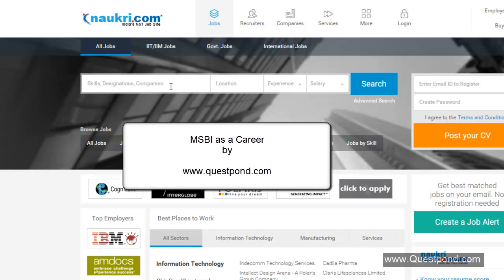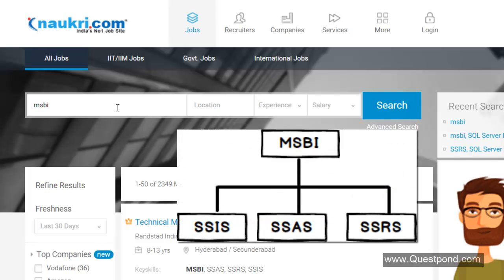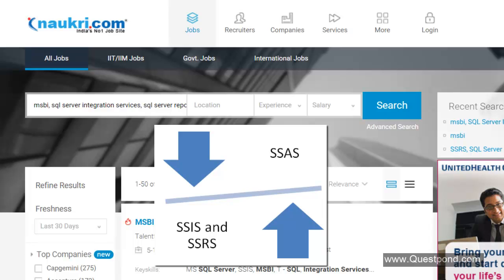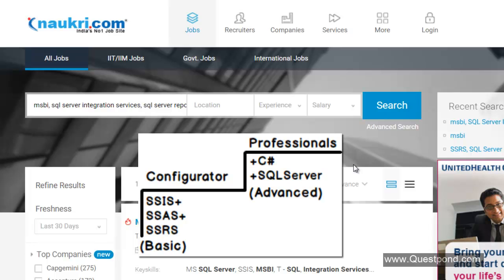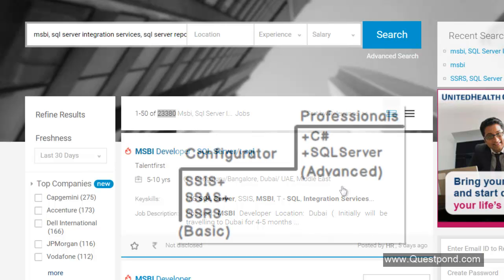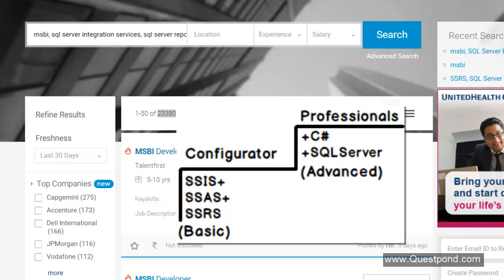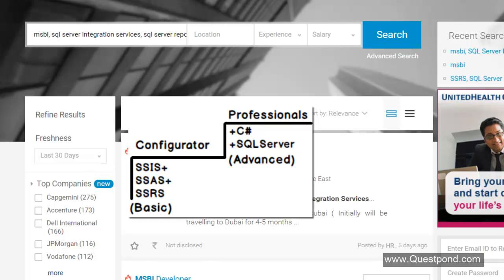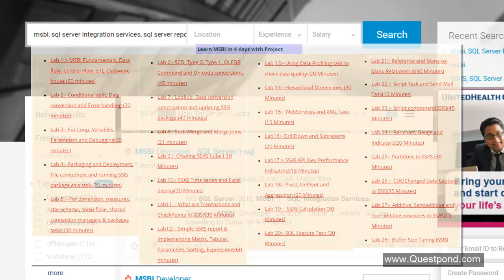MSBI Jobs | MSBI Career | MSBI Developer Career Path | Microsoft Business Intelligence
This video talk about MSBI as a career and how to go about learning the same.
MSBI Syllabus
Lab 1 :- BI Life cycle , Data flow , control flow , error viewing and ETL Demo

Lab 3 :- For loop,Debugging , variables and parameters. Trailer

Lab 4:- Packaging and Deployment, File component and running SSIS package as a task.Trailer

Lab 5: - For dimension, measures, star schema, snow flake, shared connection managers & packages tasks. Here is the trailer for the video

Lab 6:- For Slowly Changing dimensions Type 1 and Type 2 With and Without Historical data OLEDB Command Param and Sequence in OLEDB command Unicode and non-unicode characters. Trailer

Lab 7 for Lookups , Optimizing datatype conversion and how to update changes in MSBI.Here is the trailer for the video

Lab 8:- Sort, Merge and Merge joins to combine data from different data sources and create a Merged data.
Lab 9 :- Creating SSAS Cube ( 30 minutes) Trailer
Lab 10 :- SSAS Time series and Excel display of SSAS Cube.
Lab 11 :- Transaction and Checkpoints in MSBI. For trailer
Lab 12 :- Creating a simple SSRS report and implementing  Matrix,Tabular,Parameters,Sorting,Expressions in SSRS
Lab 13:- Using Data Profiling task to check data quality (20 Minutes) Trailer
Lab 15 :-  Webservice and XMLTask component. (15 Minutes)
Lab 16:- DrillDown and Subreports (20 Minutes) Trailer
Lab 17:- SSAS KPI (Key Performance indicators)(15 Minutes) Trailer
Lab 18:- Pivot, UnPivot and Aggregation (20 Minutes) Trailer
Lab 19 :- SSAS Calculation. (30 Minutes)
Lab 20:- SQL Execute Task (30 Minutes) Trailer
Lab 22 :- Script Task and Send Mail Task(15 Minutes)
Lab 23:- Script component (SSIS)(45 Minutes)
Lab 24 :- Bar charts , Pie charts and Gauge report(20 Minutes) Trailer
Lab 26:- CDC (Changed Data Capture) in SSIS. (35 Minutes)Trailer
Lab 27:- Additive, Semiadditive and non-additive measures in SSAS.(15 Minutes)
In this video we will discuss about different kinds of measures in SSAS.
Lab 28:- Buffer Size Tuning (SSIS).Trailer
Lab 29:-How to impliment Multithreading in SSIS? Trailer
Lab 30 :- SSAS Cube background Processing. (Trailer)
Lab 31 :- Asynch and Blocking SSIS components. (Trailer)
Lab 32 :- SSRS Architecture and Deployment
Lab 33 :- DQS( Data Quality Services ) Trailer
Lab 34 :- Tabular Model and Power Pivot (SSAS) Trailer
Lab 35 :- MDX (Multidimensional Expressions) Queries. Trailer
Lab 36 :- Data Mining (Fundamentals and Time Series Algorithm).Trailer
Lab 37 :- Page Split and Performance issues with (SSIS). Trailer
Lab 38 :- Aggregations in SSAS.(Trailer)
Lab 39 :- ROLAP . MOLAP and HOLAP. (Trailer)
Lab 40 :- Instrumentation using Data Taps (SSIS).
Lab 41:- Lookup caching modes and Cache Transform.